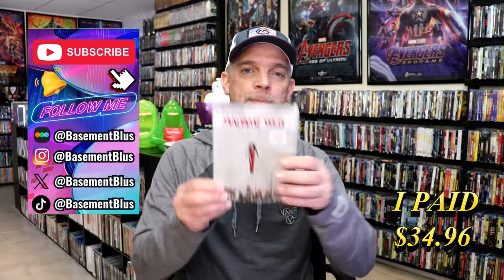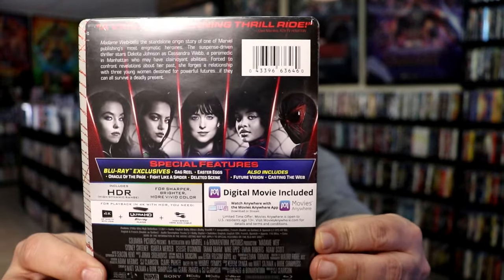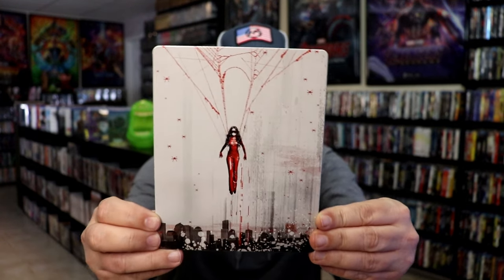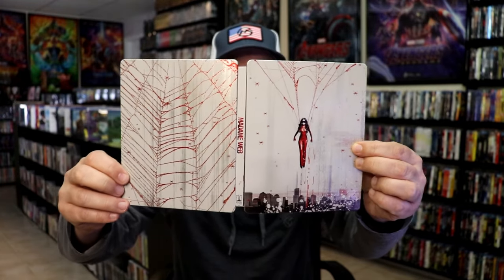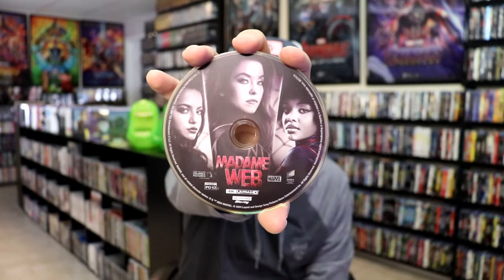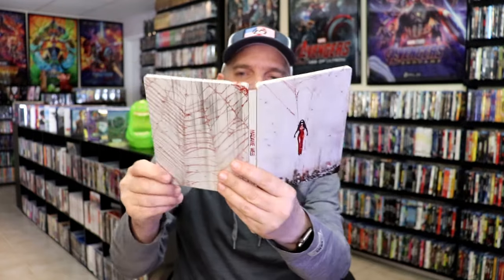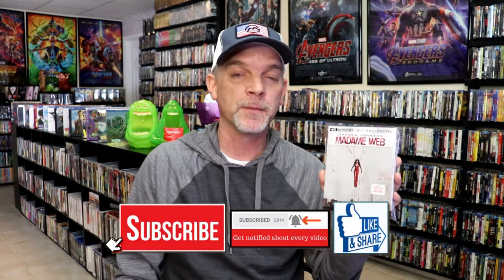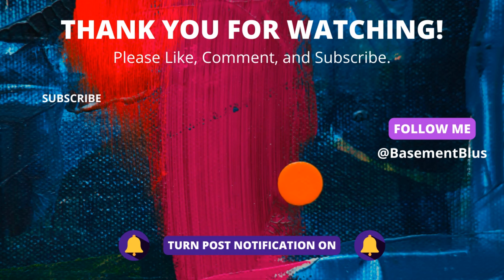Madame Web 4K Ultra HD/Blu-ray + Digital Steelbook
Check out the Madame Web 4K Ultra HD Steelbook!

► Purchase the 4K Ultra HD Steelbook
► Purchase on 4K Ultra HD
► Purchase on Blu-ray